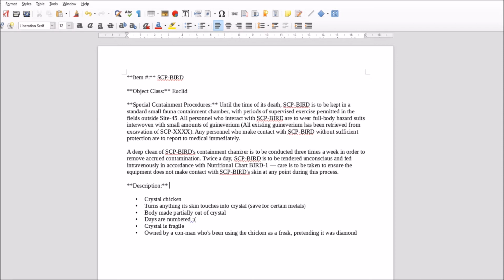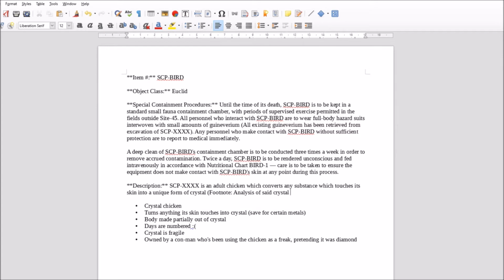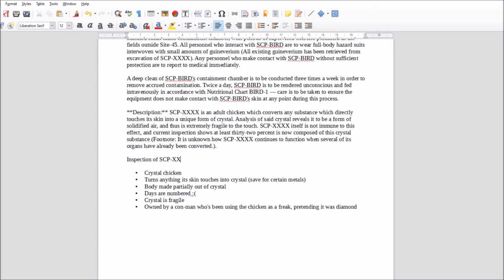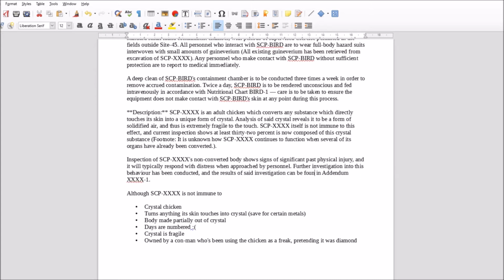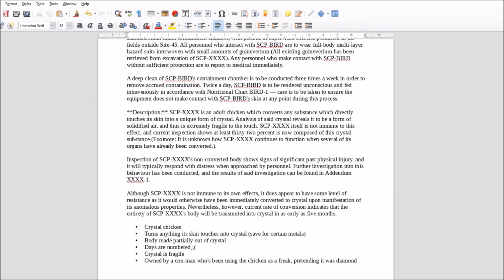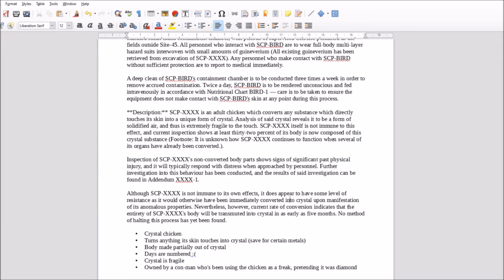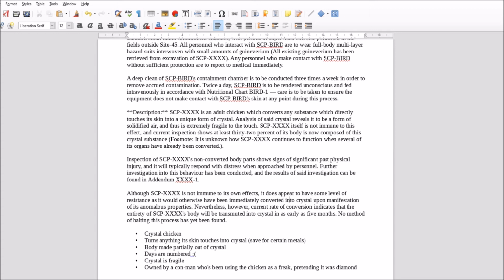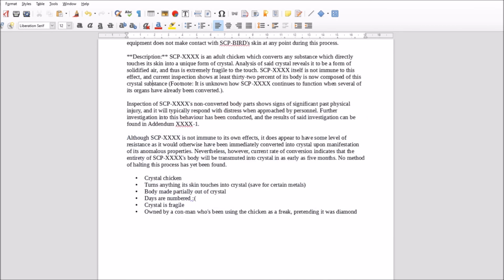How To Write A Description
In the second part of the Crystal Bird saga, Tanhony and Darnell go through the process of writing a description for an SCP.